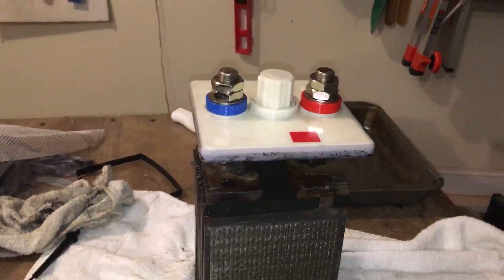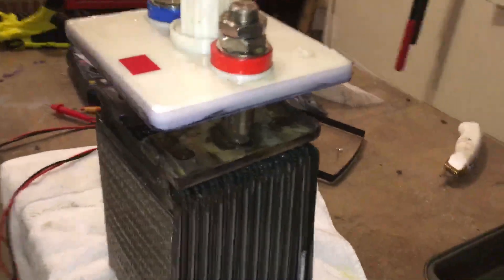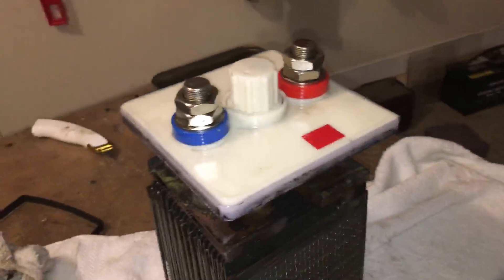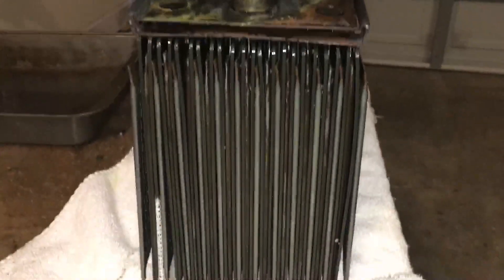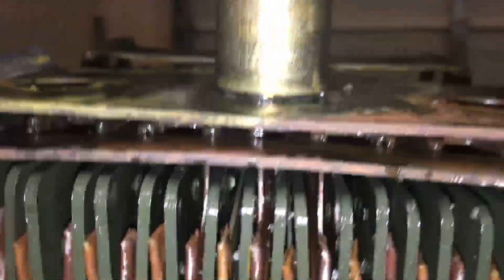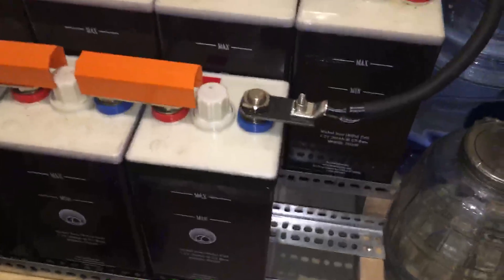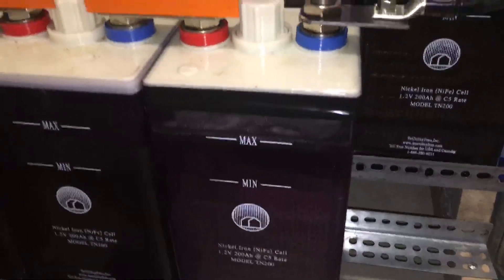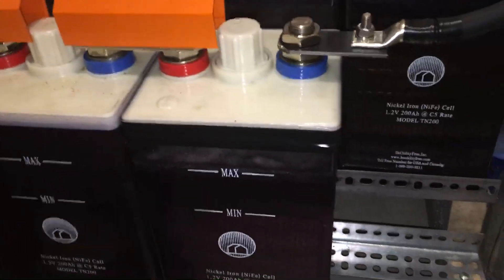Found a bad Ni-Fe cell in my battery bank and here is what they look like internally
Unfortunately for me I found a bad cell in my bank.  It was shorted due to bulging plates.  I believe I can confirm that the quality of the cells from some Chinese Ni-Fe battery manufacturers leaves much to be desired.  The original Edison cells are of much better quality.